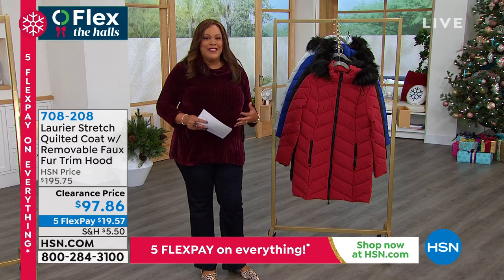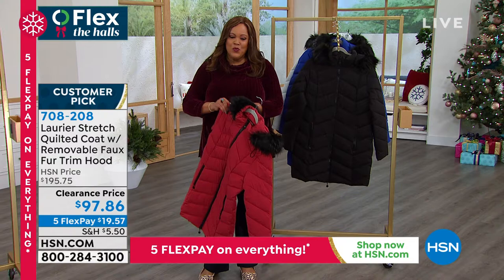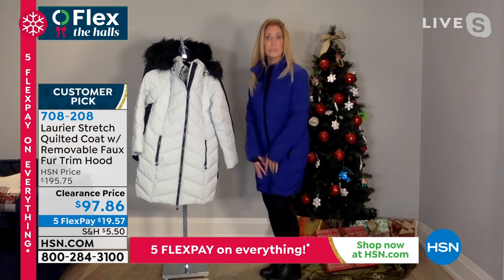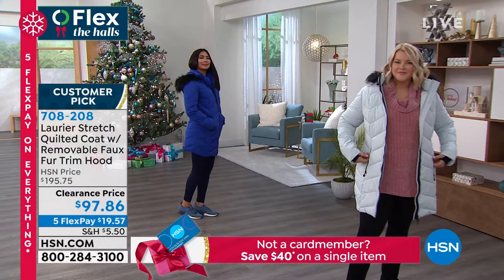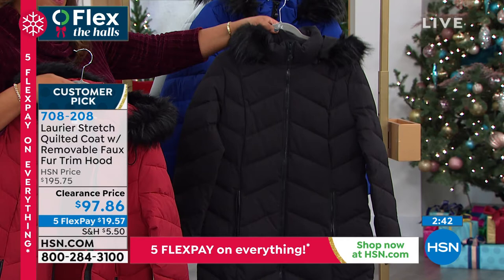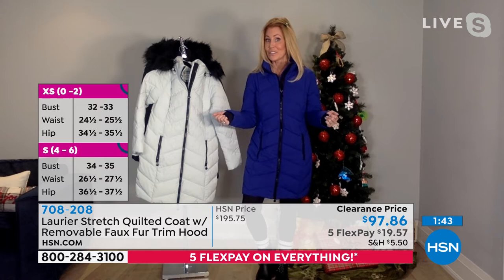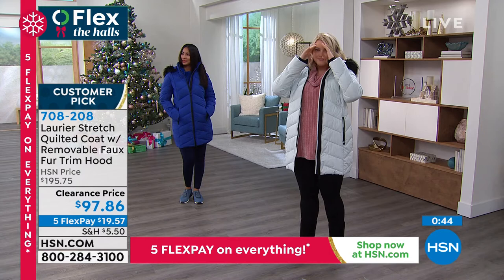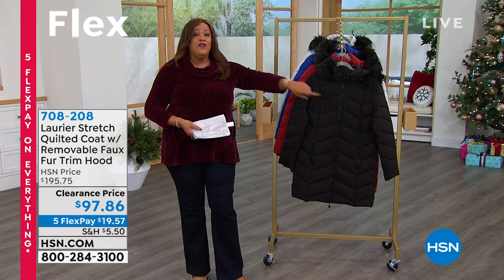Laurier Stretch Quilted Coat with Removable Faux Fur Tri...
Laurier Stretch Quilted Coat with Removable Faux Fur Trim Hood
Bundle up while braving the cooler temperatures with style and functionality.